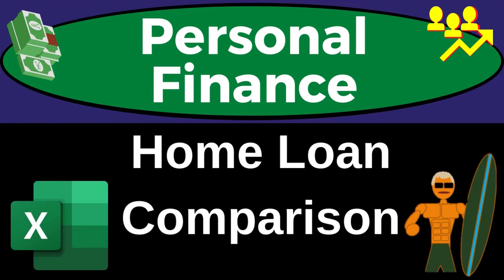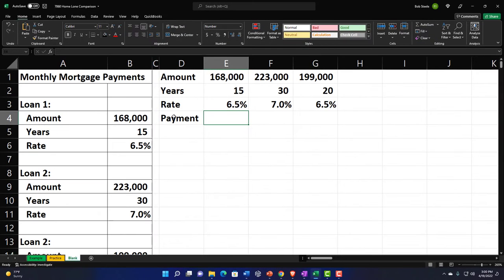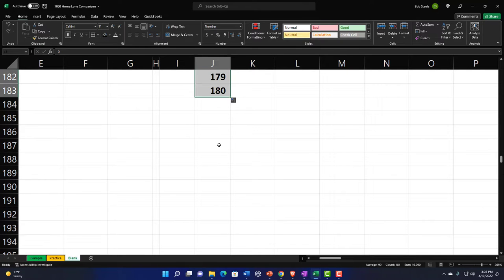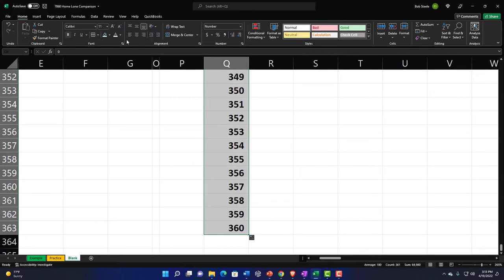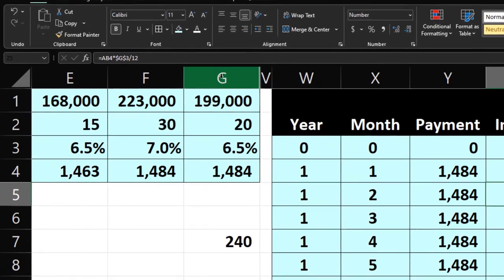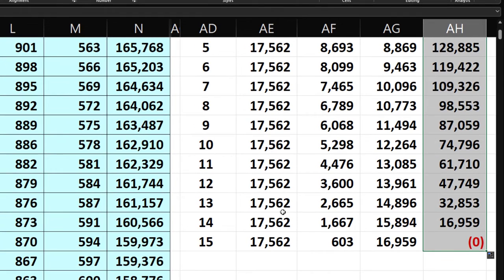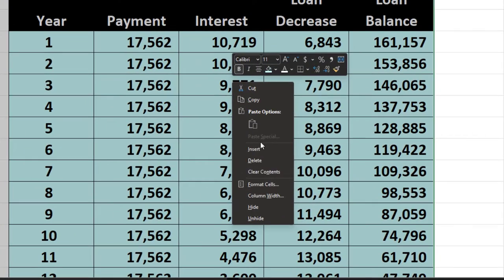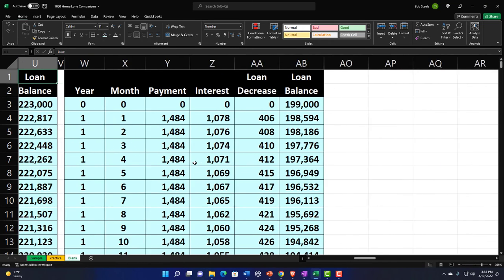Home Loan Comparison 7060 Personal Finance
Home Loan Comparison
Personal Finance